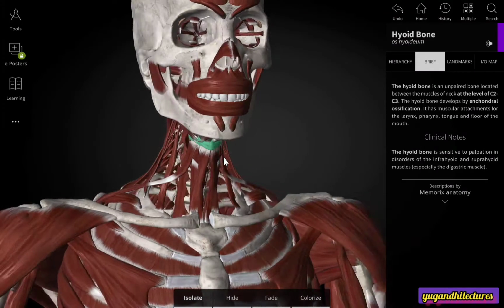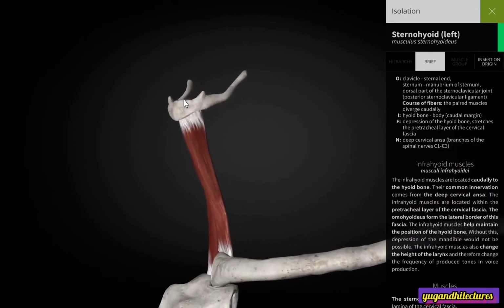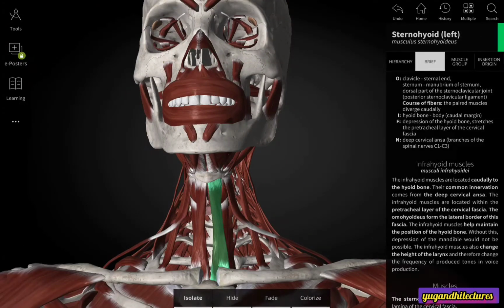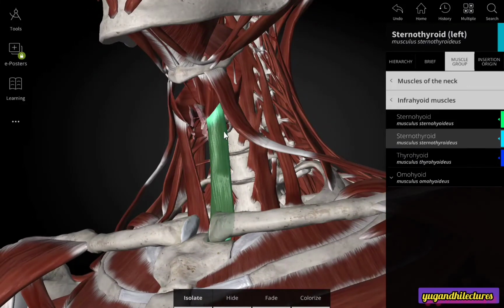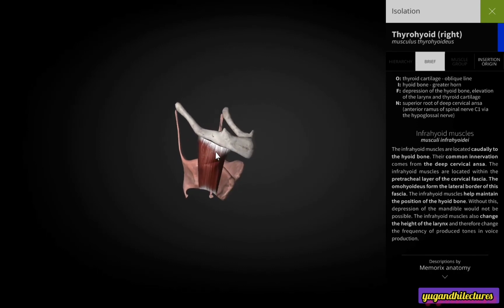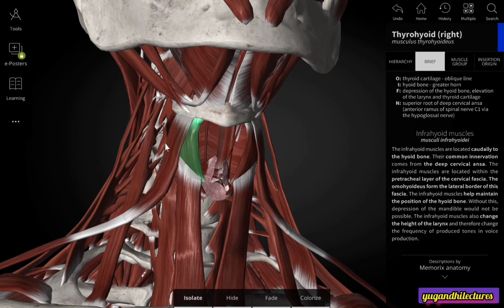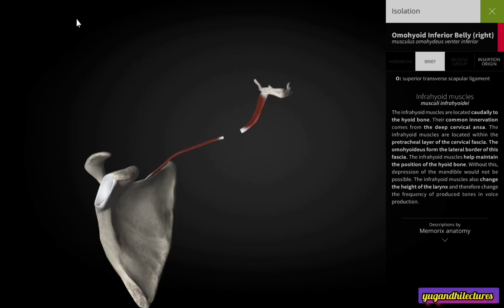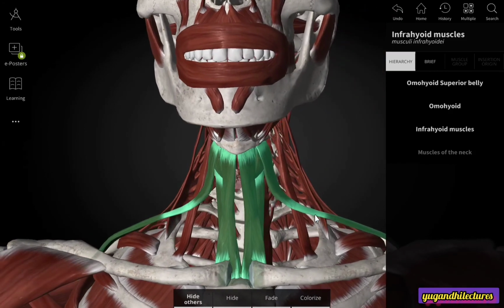INFRAHYOID MUSCLES|| HEAD AND NECK